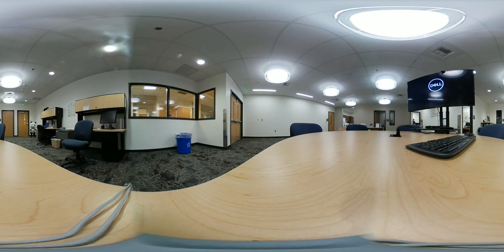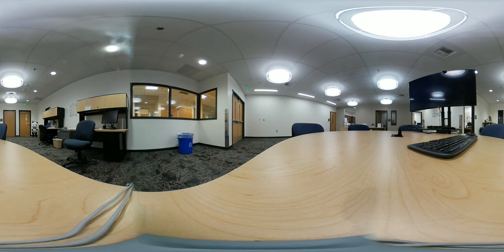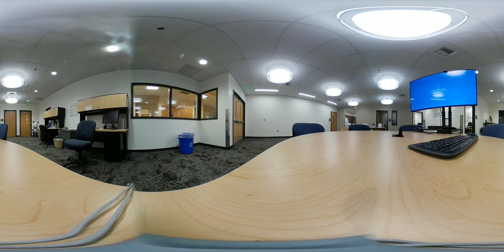TLC @SCC 360 Tour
360 tour of the Teaching and Learning Center at Spokane Community College. You can see the space and hear or read about some of the uses of the space.